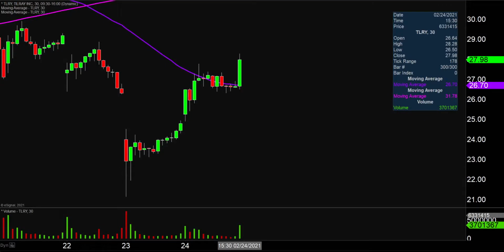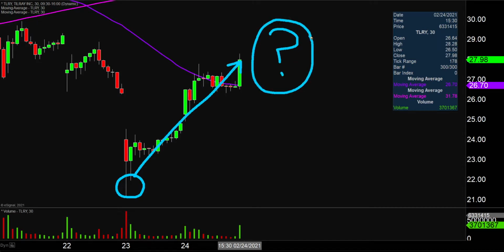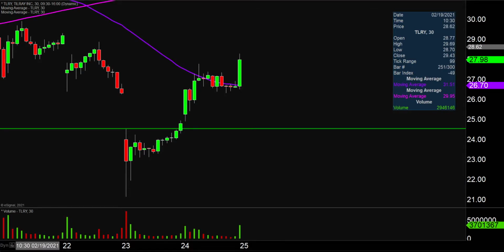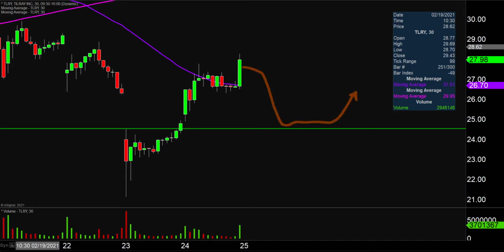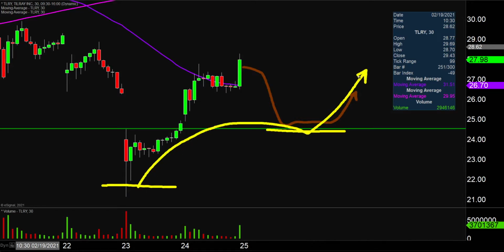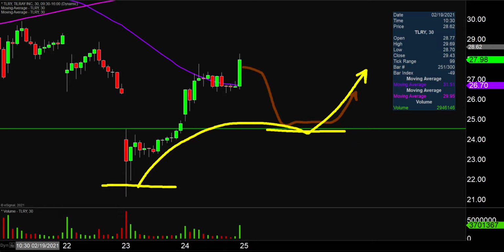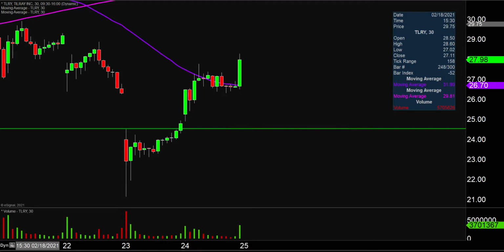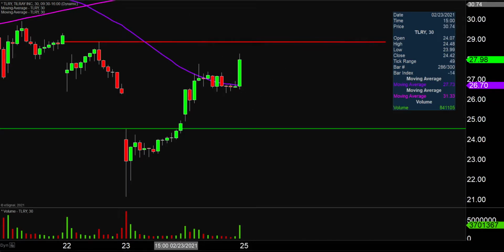Tilray, Inc. - TLRY Stock Chart Technical Analysis for 02-24-2021